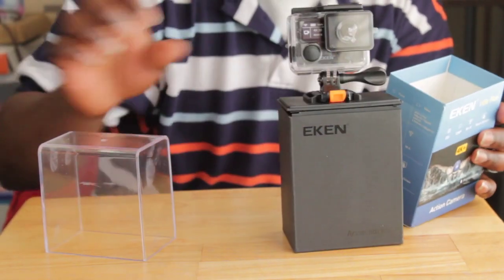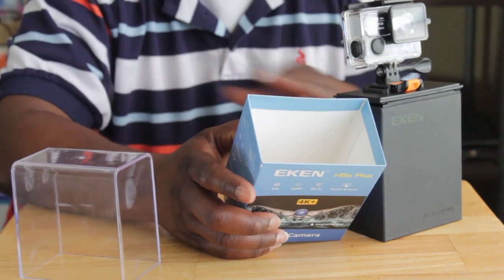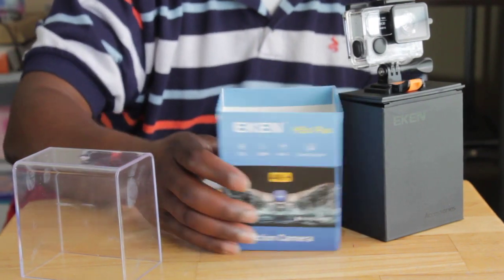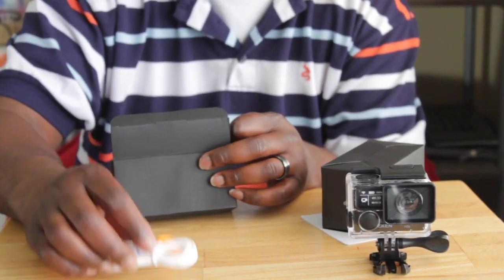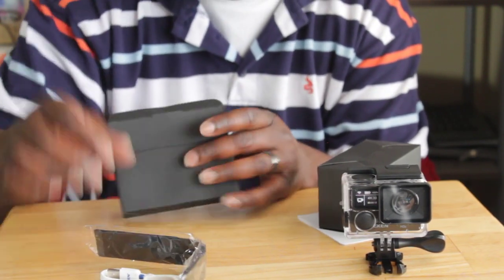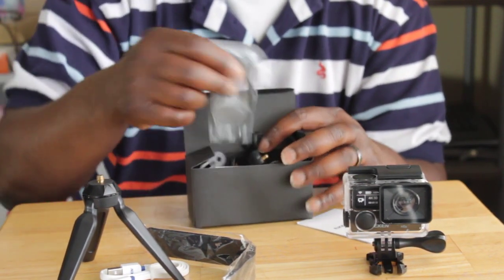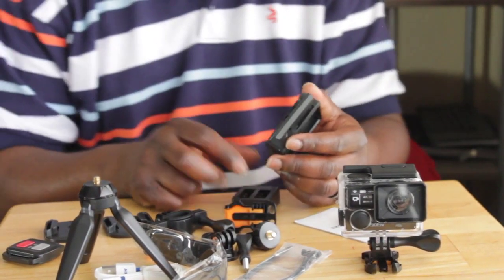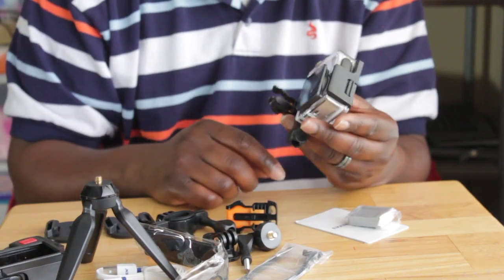eken h5s plus review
doing a review of the eken h5s plus action camera to show everything that comes with the action camera.

Eken h5s review.

Gears: recording camera : canon t3
             Tripod
            edit software : shotcut